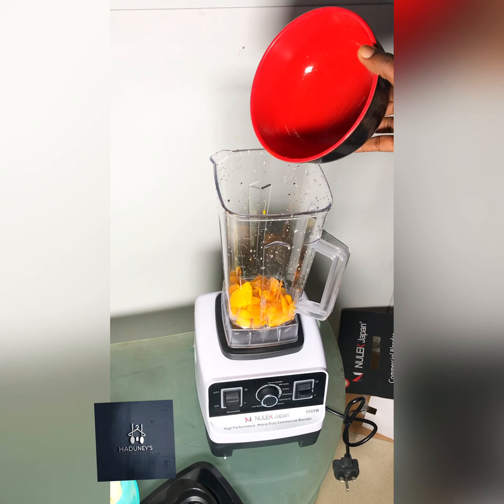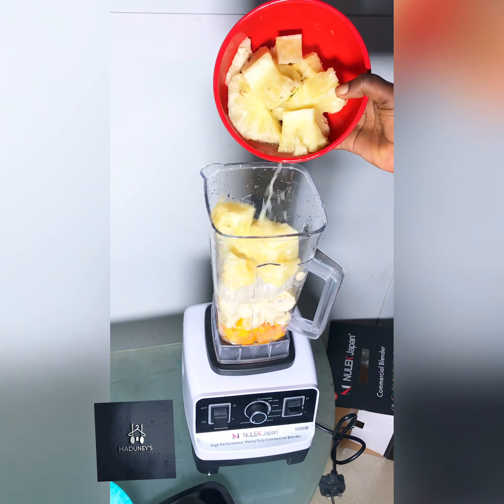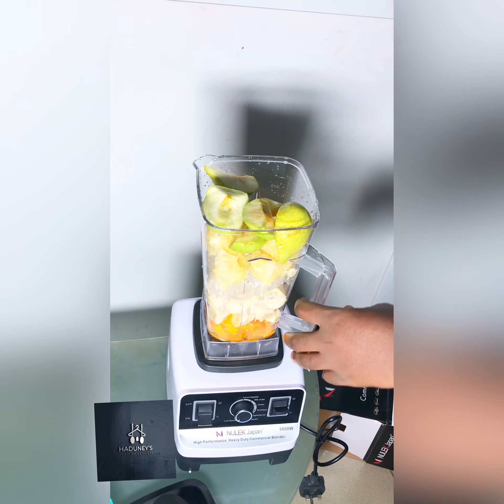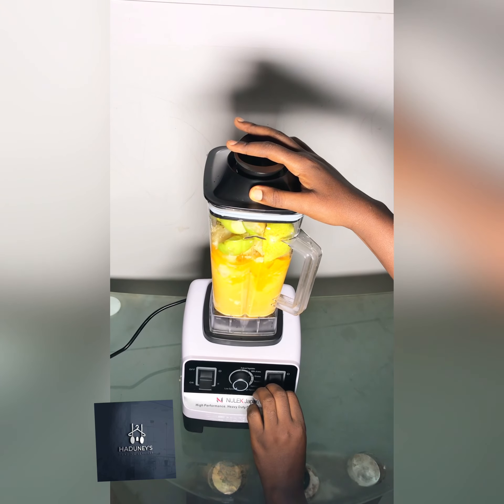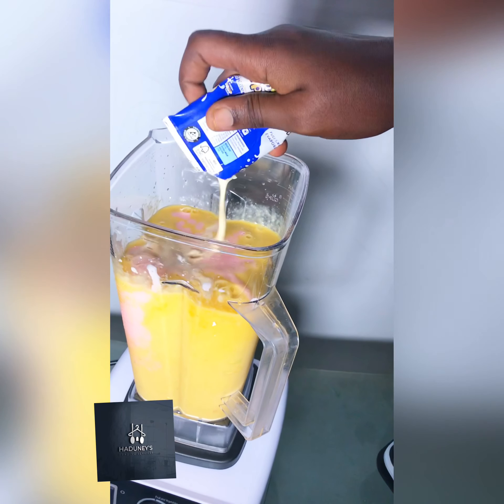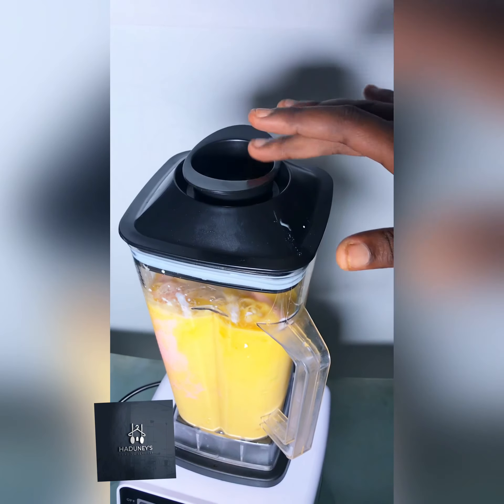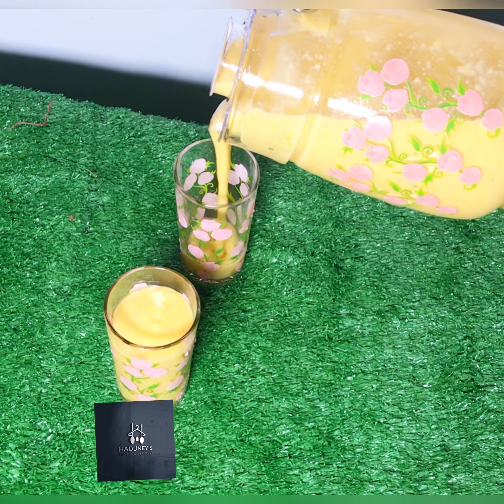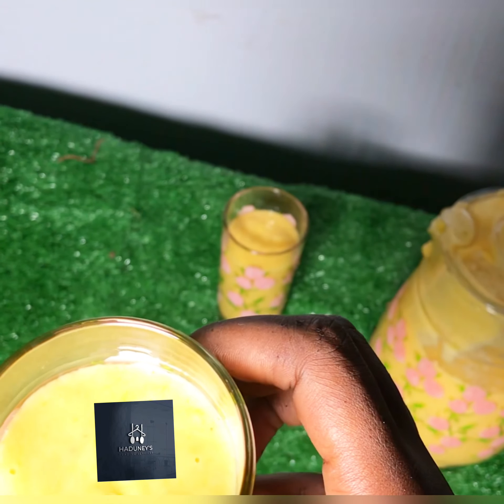Smoothie with 5 fruits,milk and yoghurt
Mango 2
Pea 2
Banana 8
Apple 2
Pineapple 1
Milk
Yoghurt